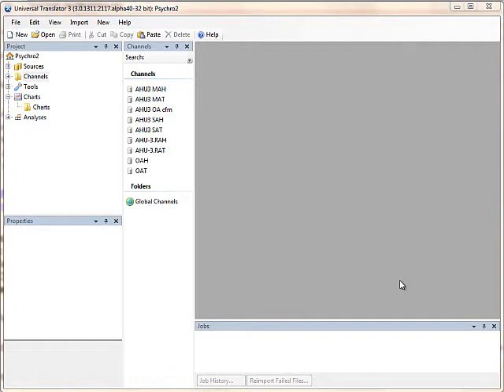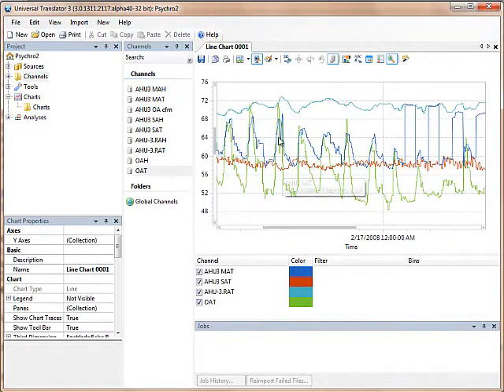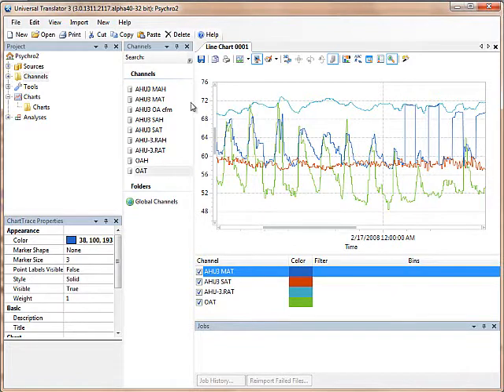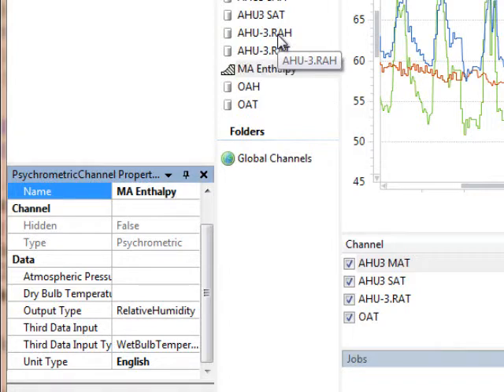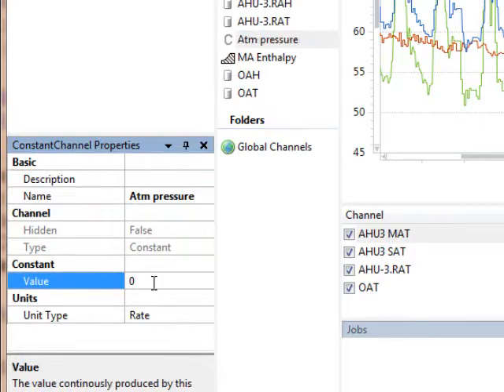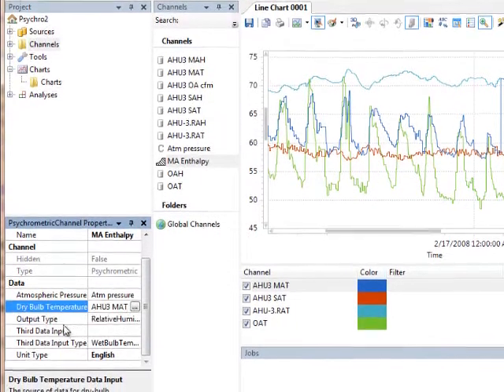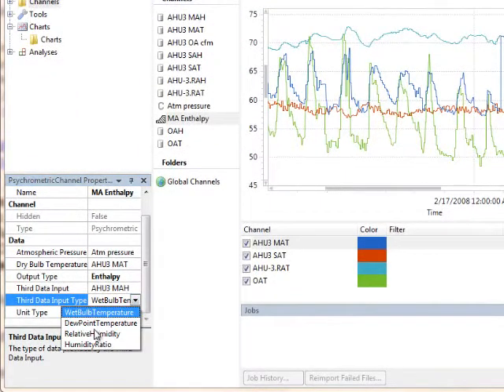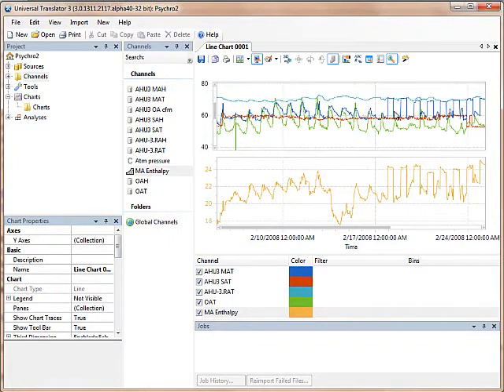07 2 Psychrometric channels